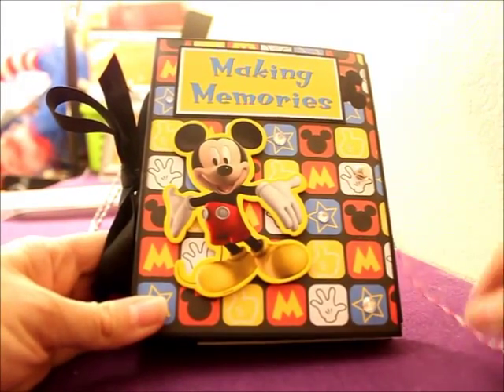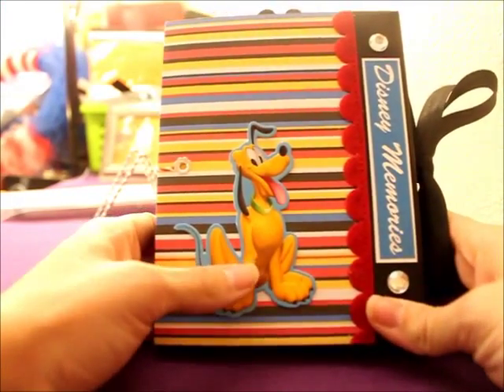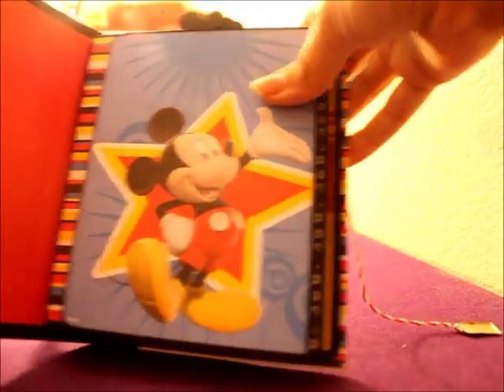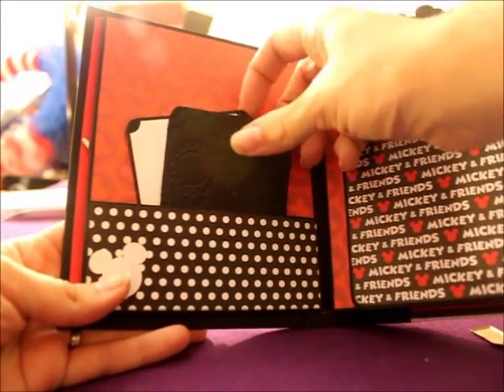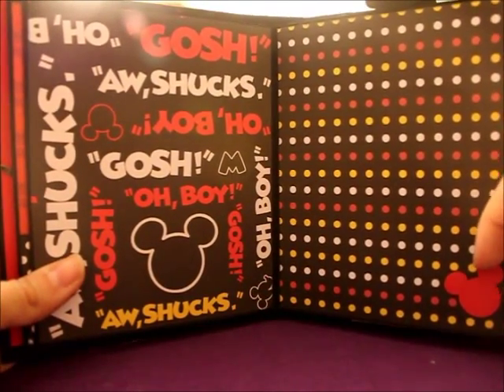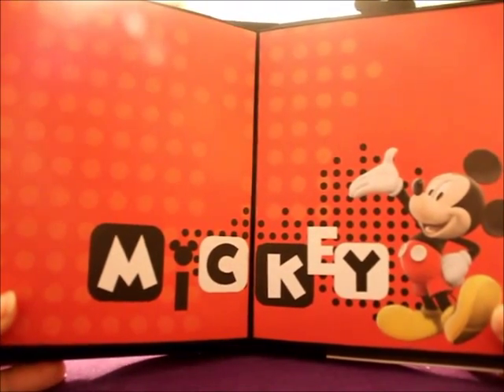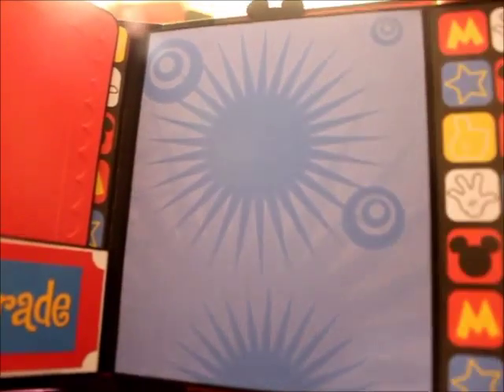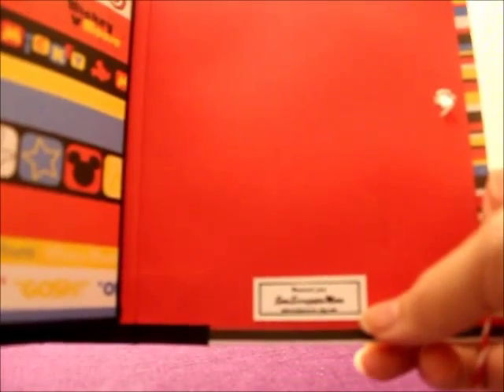Disney Mini Album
5x6 Mini Album - room for 30+ photos

Available for purchase in our etsy shop